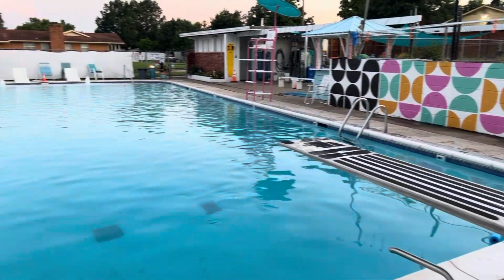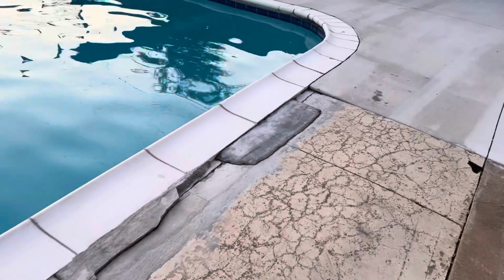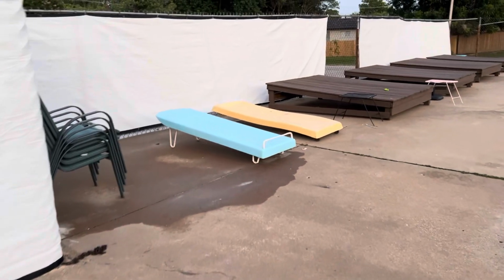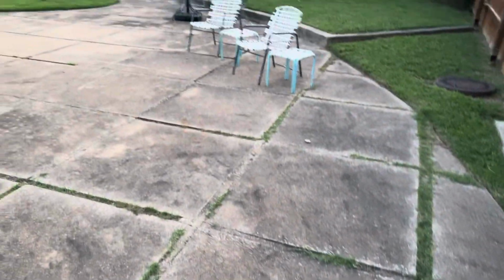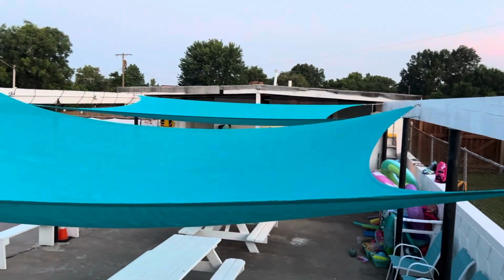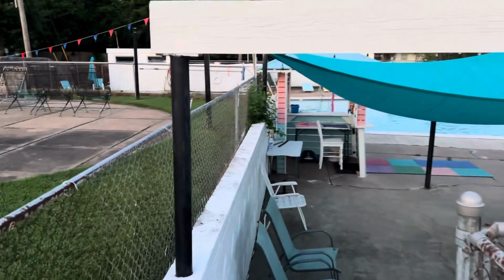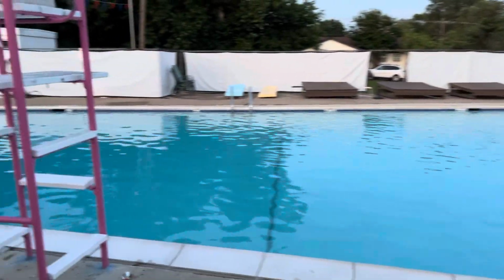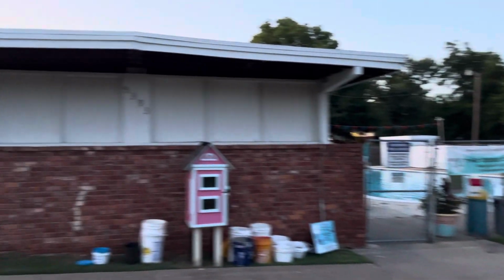A walk around tour of the 5300 Club Pool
Introductory post, a tour of the 5300 Club Pool.  This covers improvements for the 2025 season.